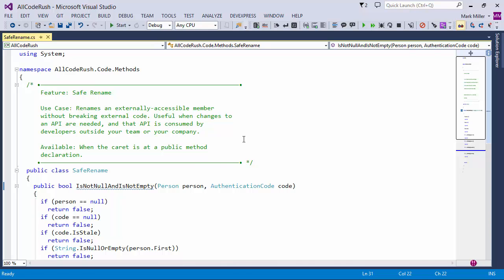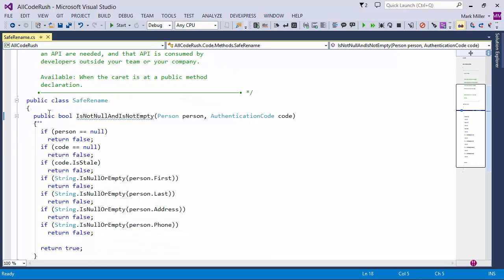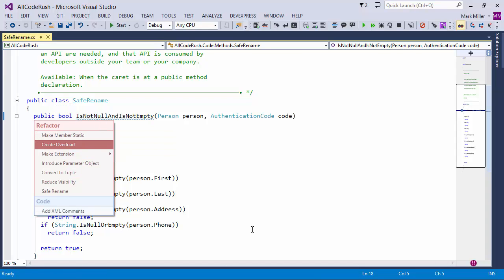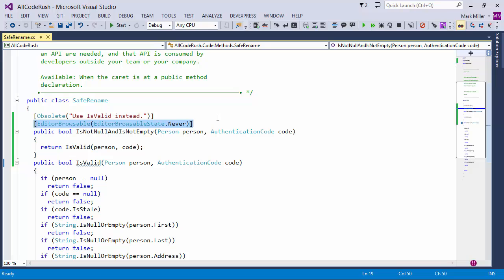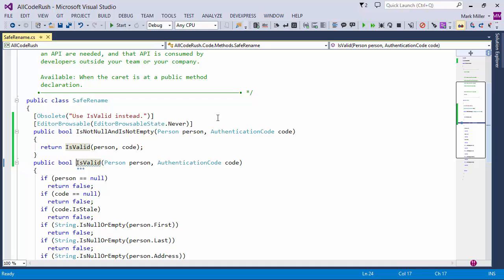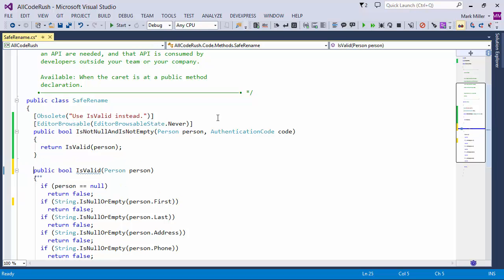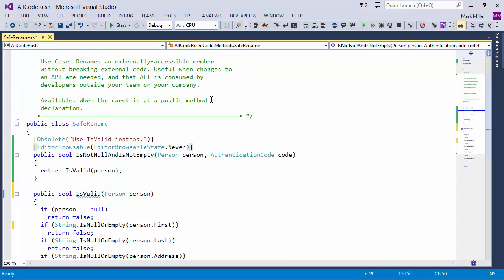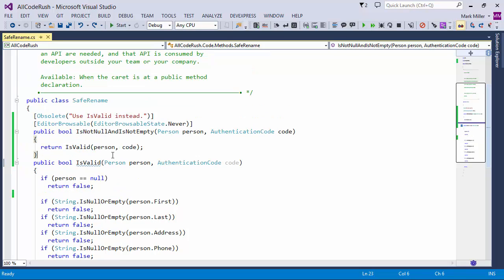DevExpress CodeRush: Safe Rename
Write code at the speed of thought with CodeRush from DevExpress!